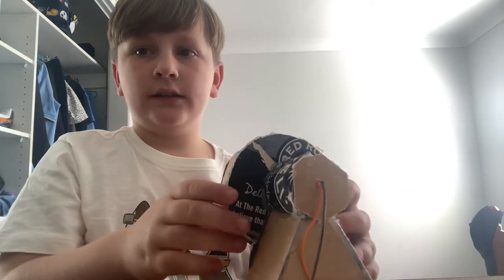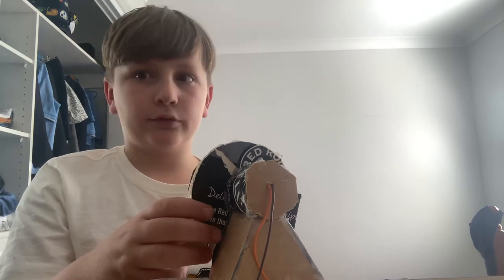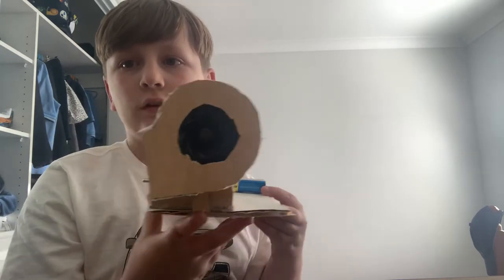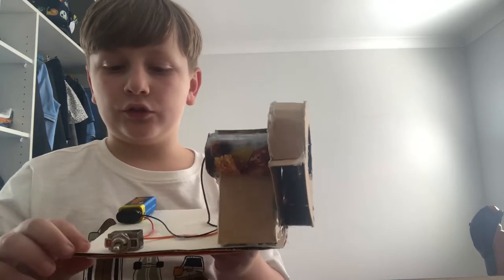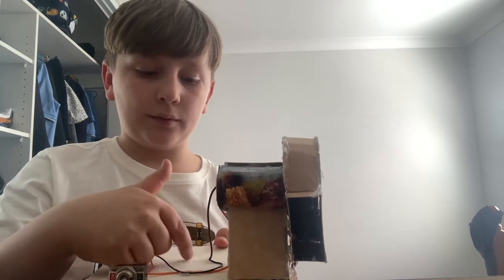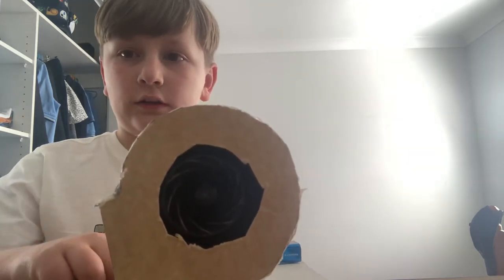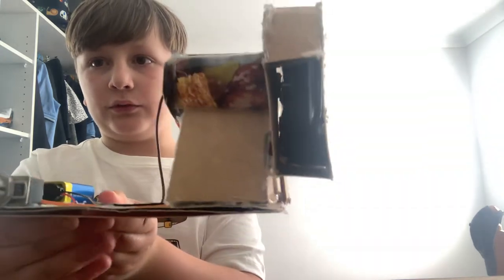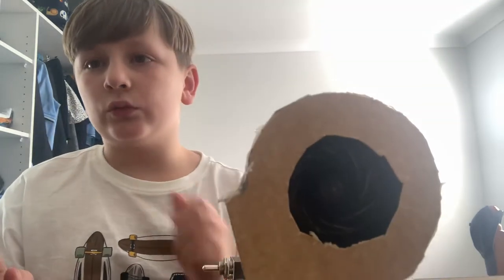Makeshift wave pool air blower test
In this video I will be showing you guys the little wave pool blower that I made